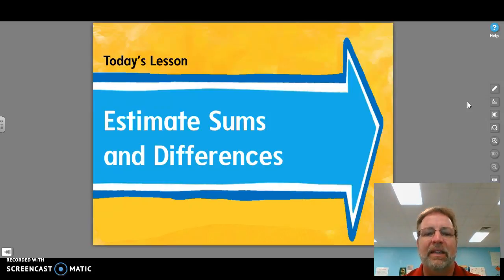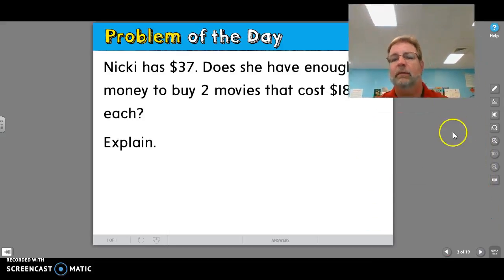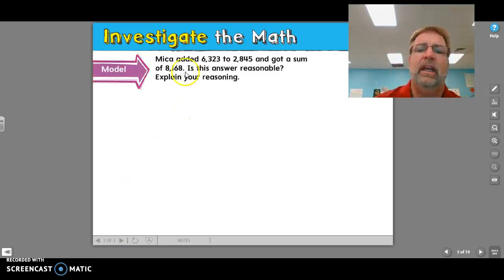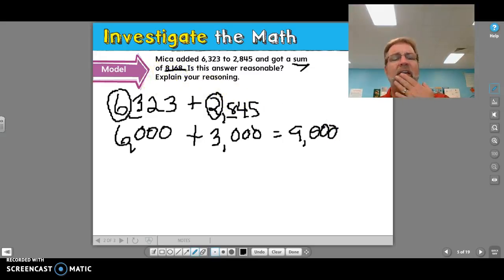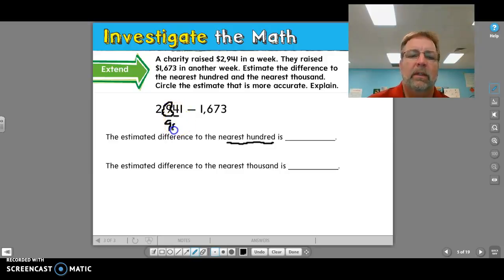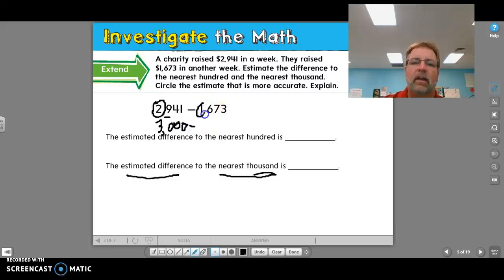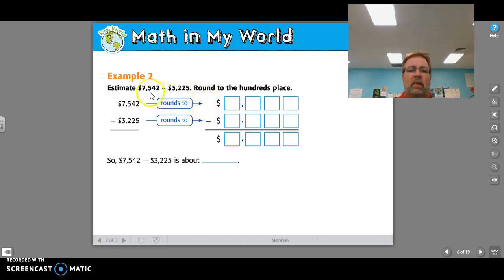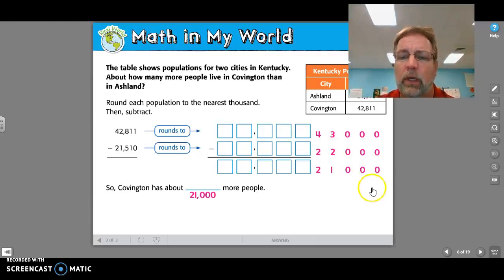Night Wolves Estimating Sums and Differences